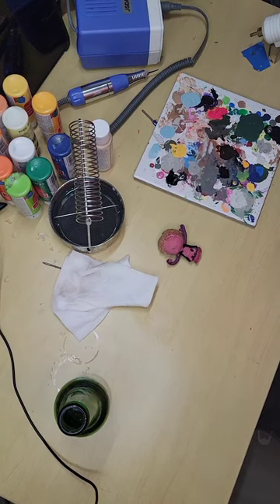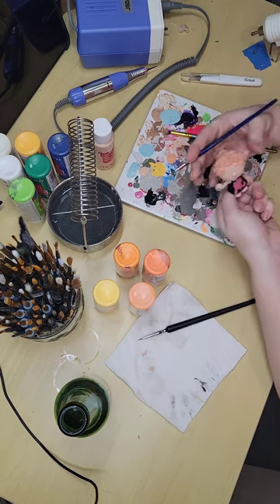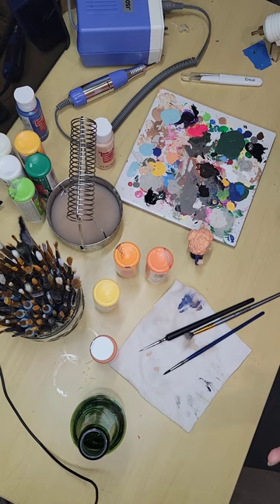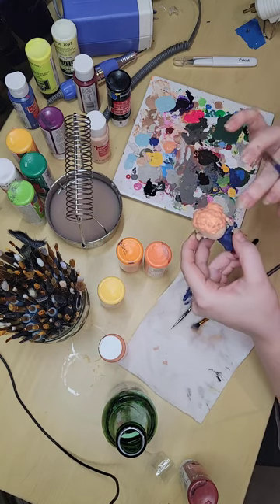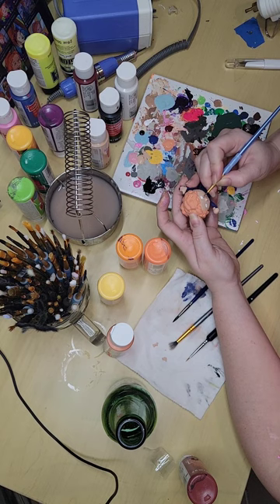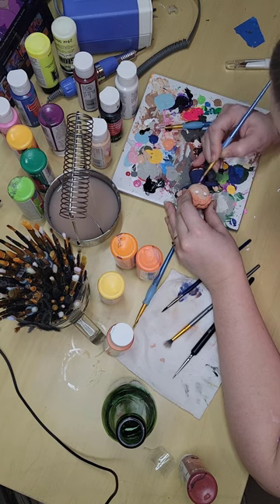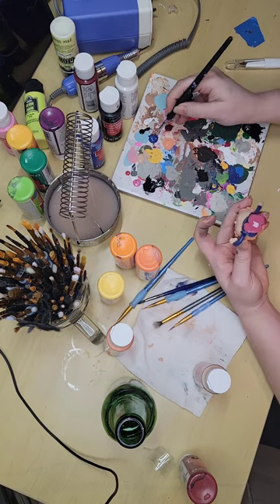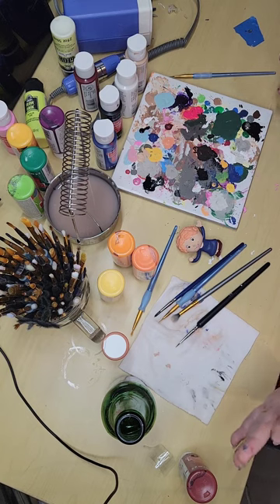Painting modified Tonie singer creative to look like Ms. Frizzle. Part 1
Receive $30 and gift me $30 PLUS 10% cash back for anything bought at tonies.com

Facebook group where this Tonie will be given away to one lucky member

Glow in the dark paints - FolkArt Neon Glow Acrylic Paint Set, 2 oz, 8 Fl Oz